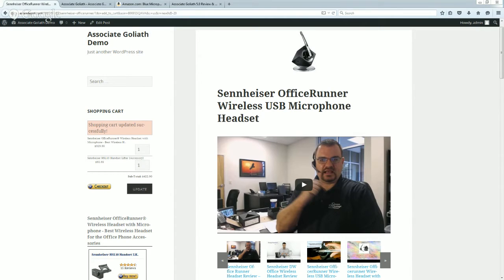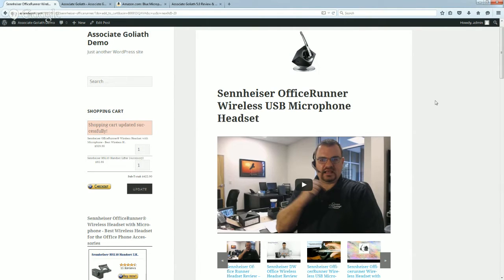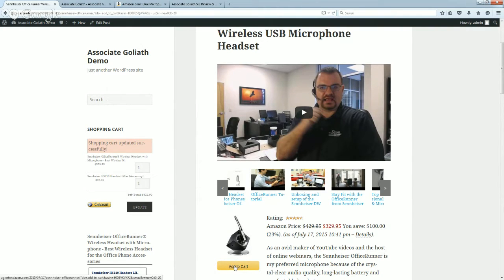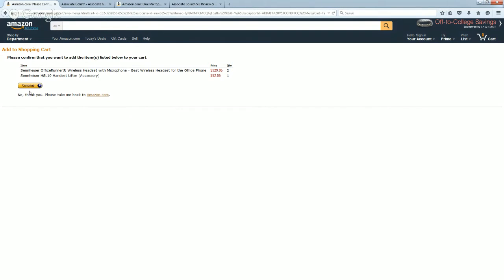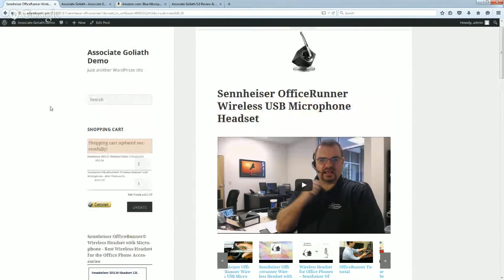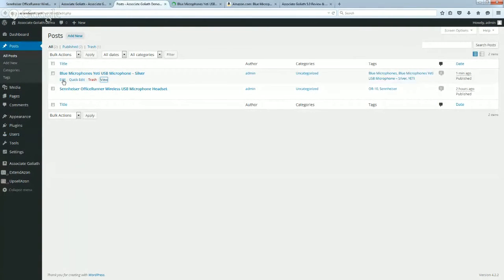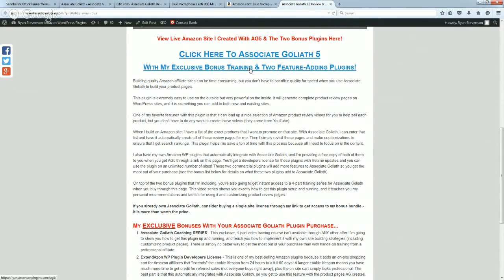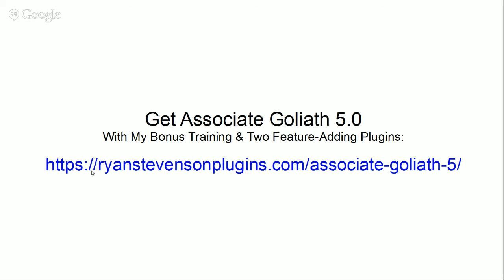Associate Goliath 5.0 Review & Bonus Plugins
I'll also be sharing information about my exclusive bonuses for AG5:
-A 4-Part Training Series for Associate Goliath
-Two Plugins That Integrate With AG5 and Add New Features!